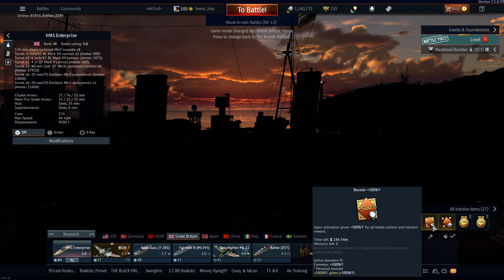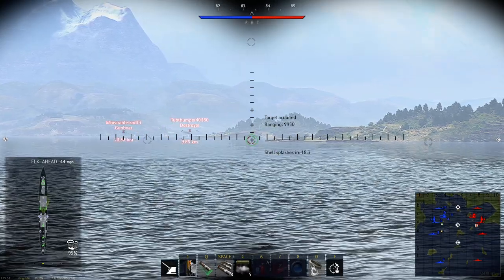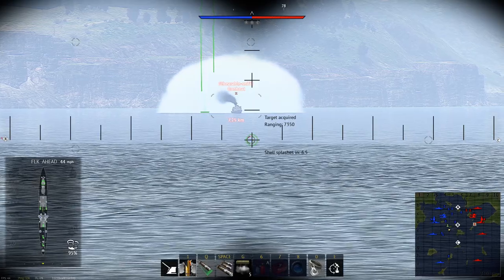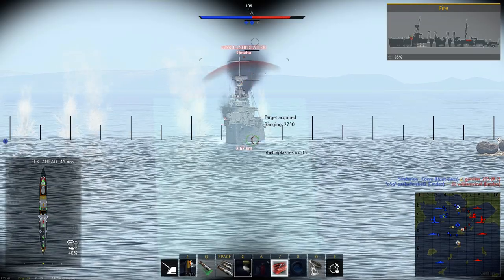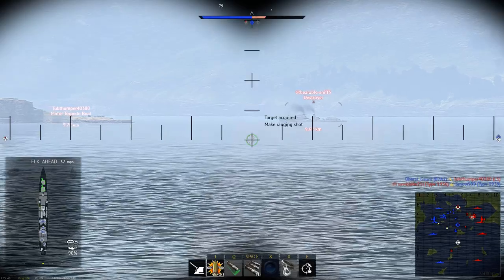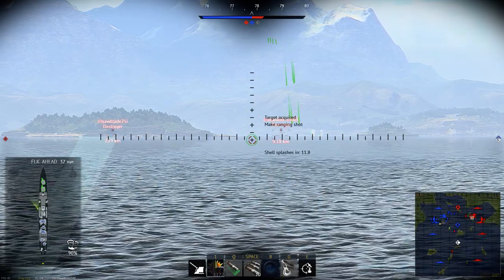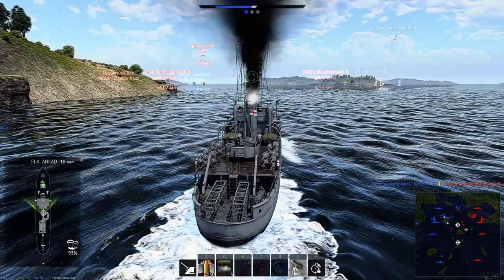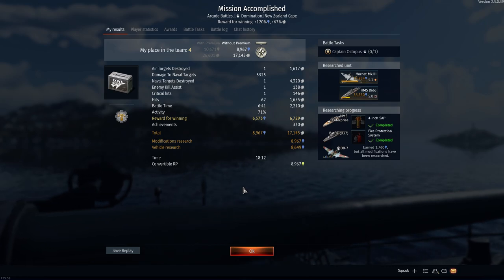War Thunder H.M.S. Enterprise Naval Gameplay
Working my way towards top tier n having a laugh along the way I hope you enjoy the gameplay. :)